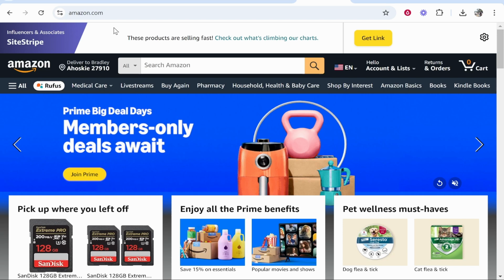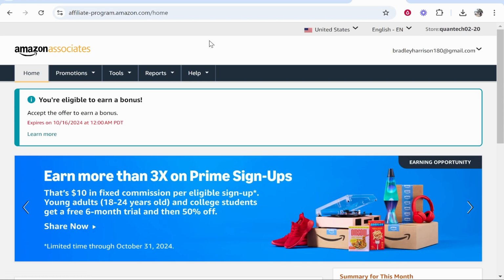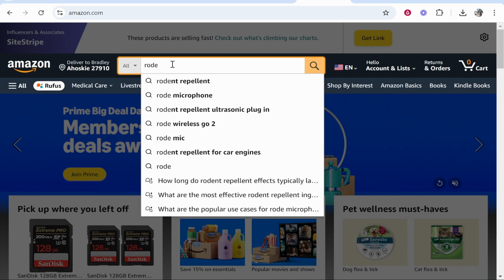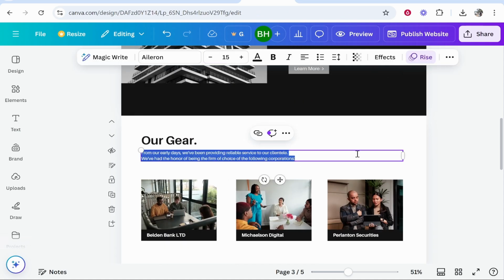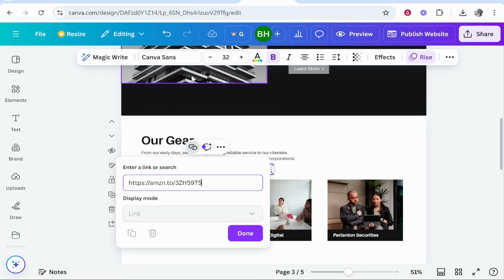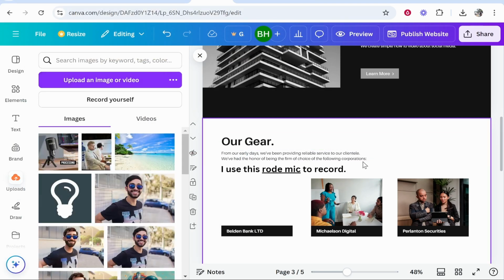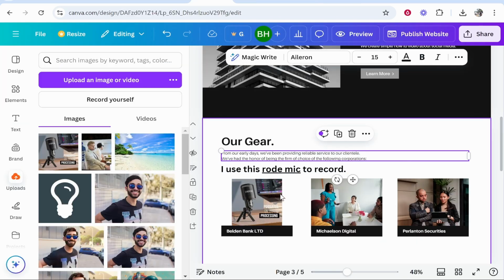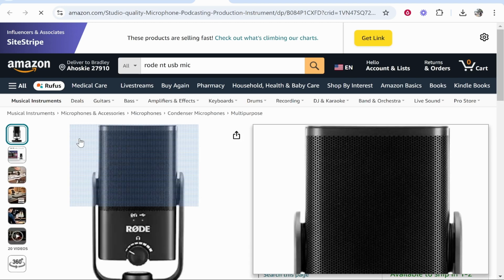How To Add Amazon Affiliate Links To Canva Website (Step By Step)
In this video, I show you how to add Amazon Affiliate links to Canva website. Did this video help? Thanks!